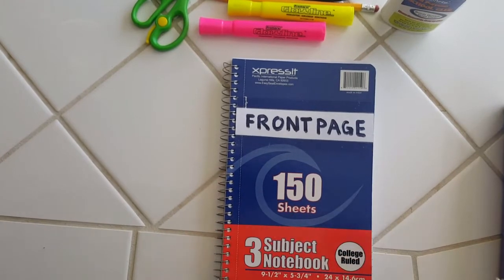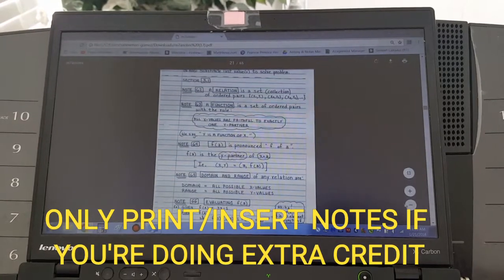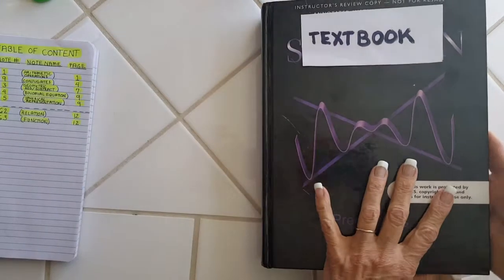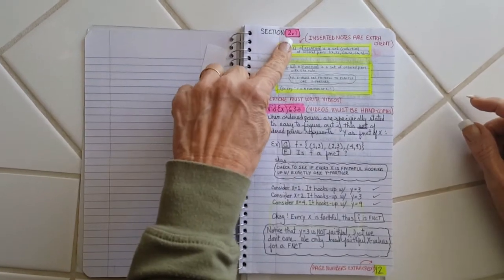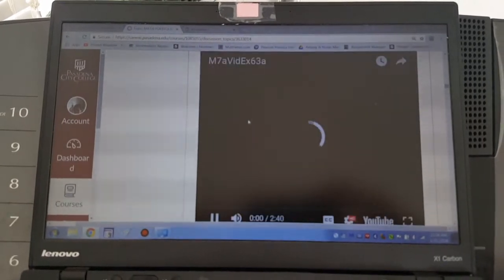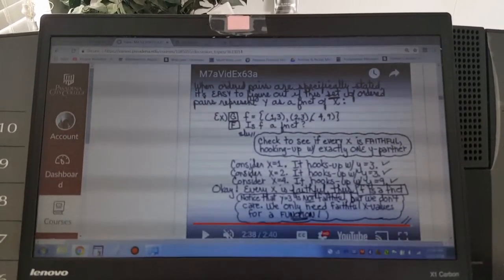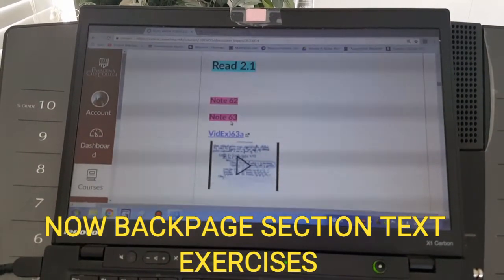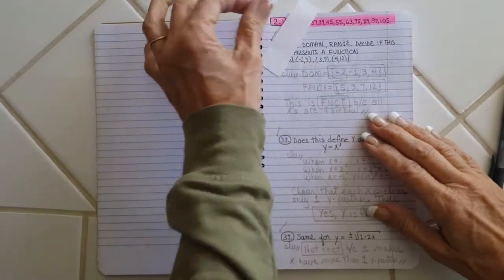HOW TO DO NOTEBOOK HOMEWORK